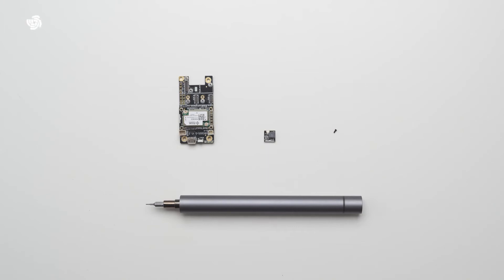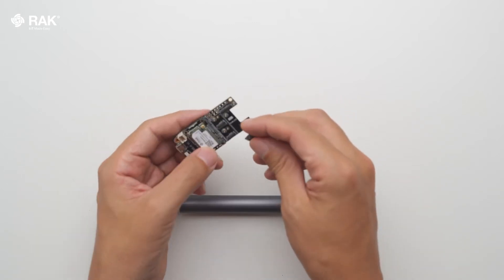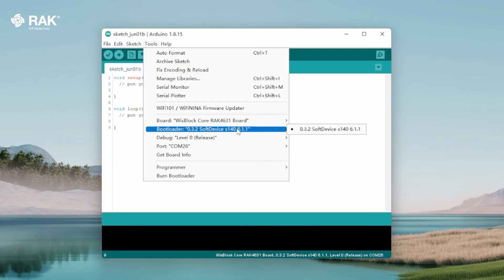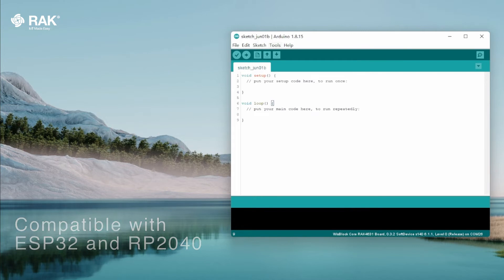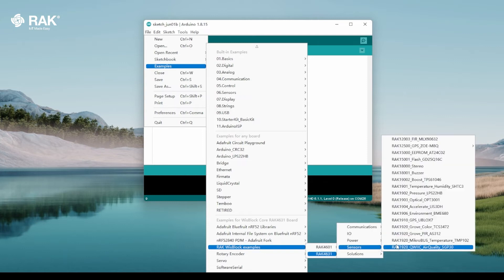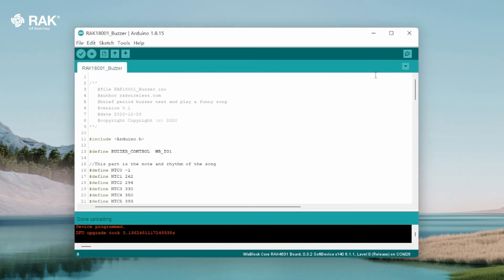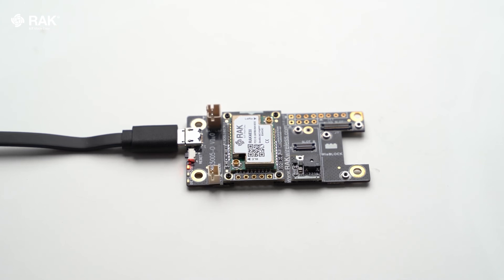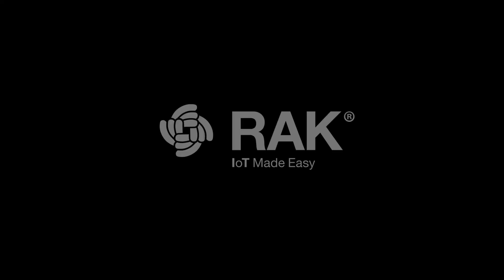Buzzer Module Jiangsu MLT-5020 Work with Arduino IDE | RAK18001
RAK18001 is a WisBlock buzzer module based on MLT-5020 from Jiangsu. The sound and loudness can be controlled over a PWM signal from the WisBlock Core. The buzzer can be used as an alarm signal or as audible feedback to the user. It is even possible to play a small melody with the buzzer.

RAK18001 can be mount to slots A, B, C, or D of RAK5005-O, it is controlled by an IO pin.

👉  Key Features 👈
● 3V input voltage, on/off control by the WisBlock Core module
● 75dB sound output at 10cm distance
● PWM controlled
● 10x10mm size

👉  Documentation 👈
RAK18001 Quick Start Guide 🔽